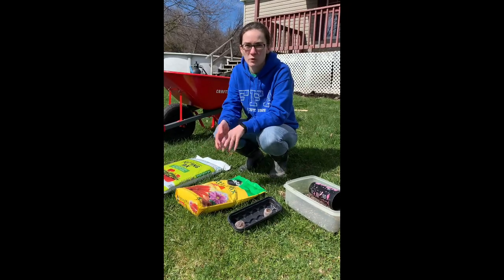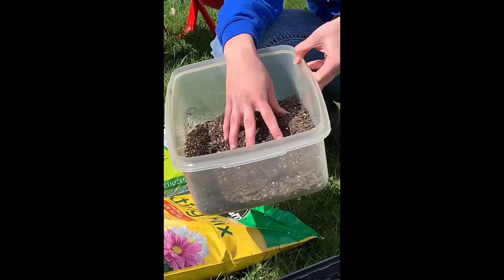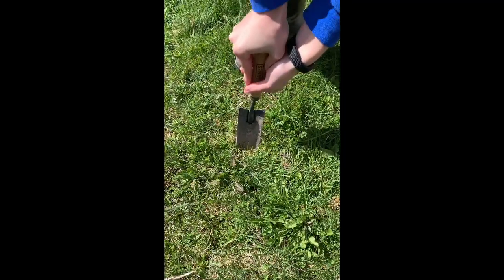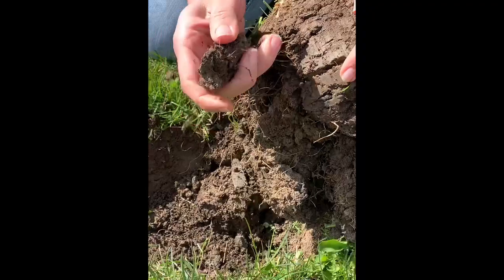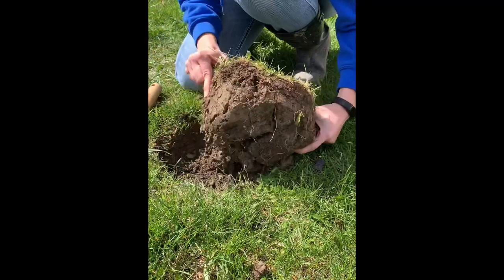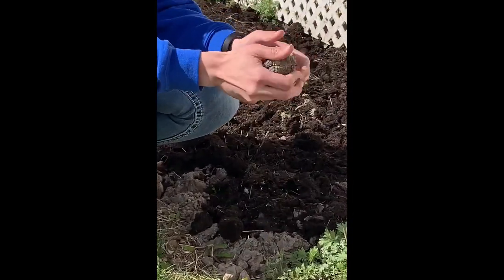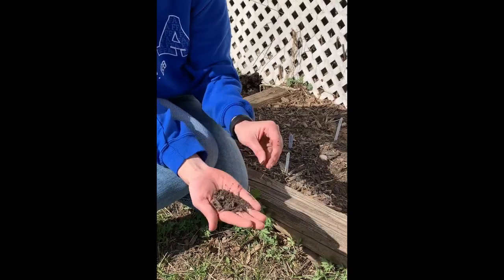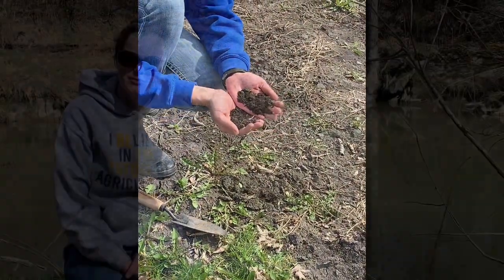Selecting Your Soil- Video 3